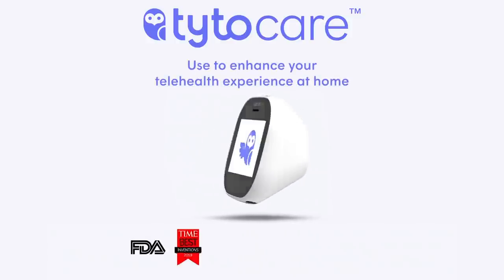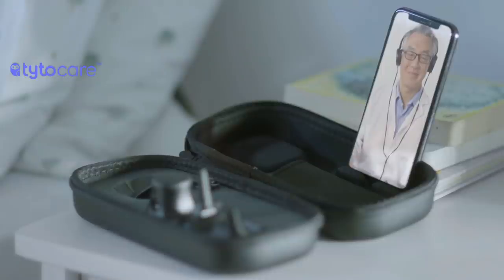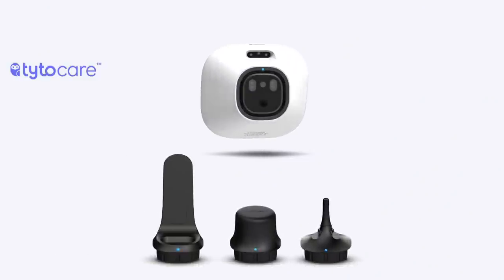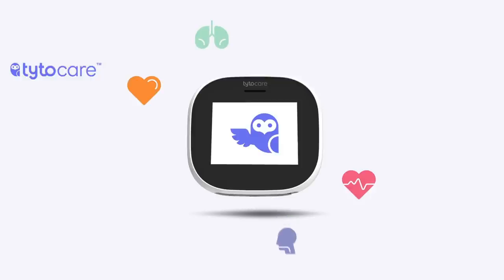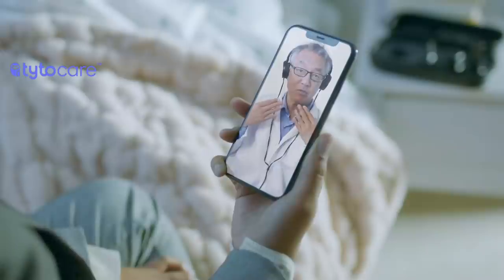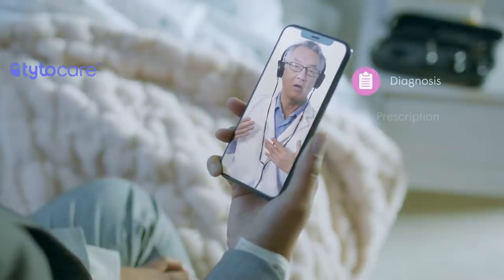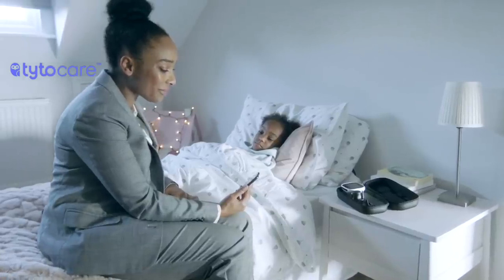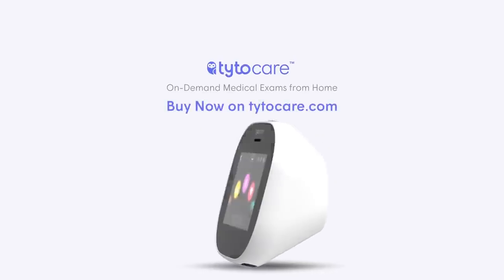How TytoCare Works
TytoCare enables online medical exams, with remote physicians, from the comfort of home. Receive a diagnosis and prescription from a medical professional, in minutes. Virtual care made easy.